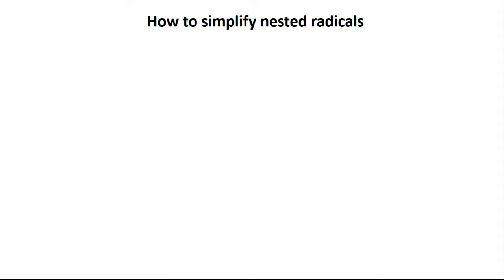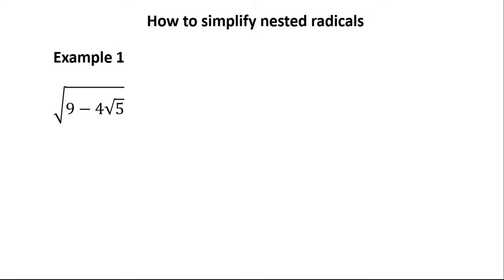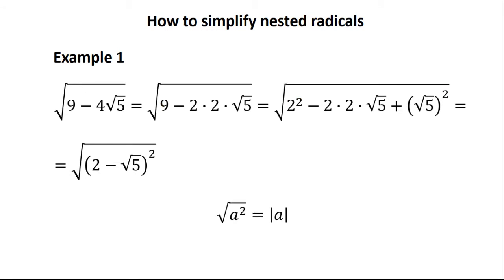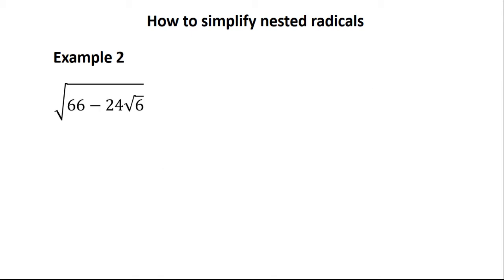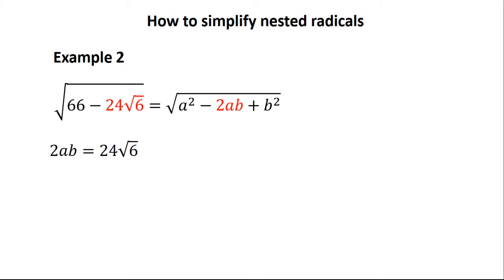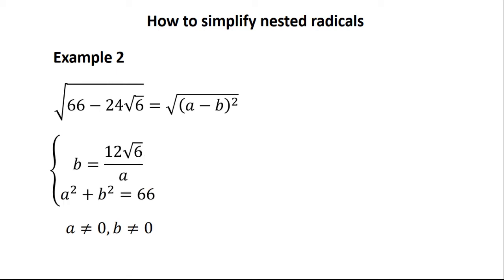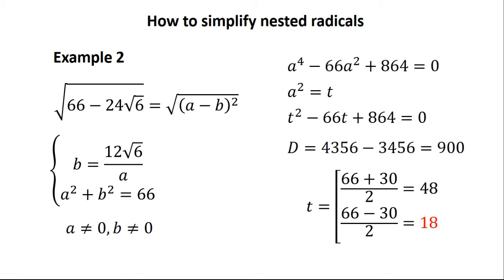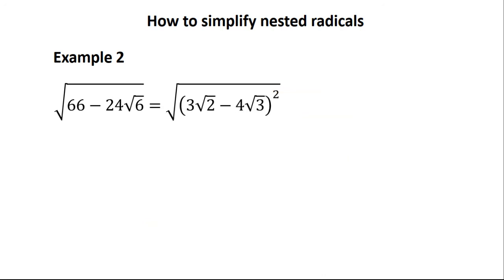How to simplify nested radicals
Short lesson of maths tutor about denesting nested radicals. Learn an easy method of symplification of complex radicals.